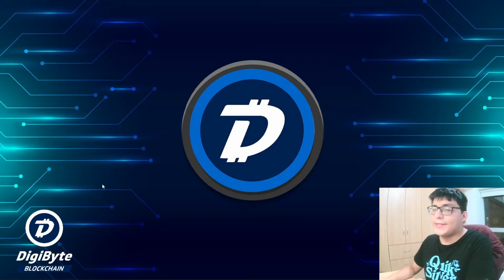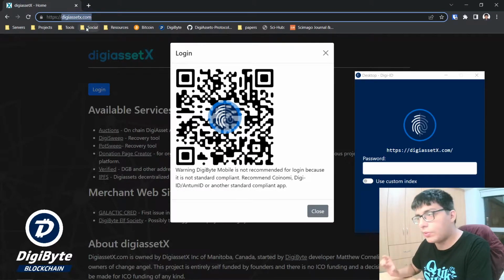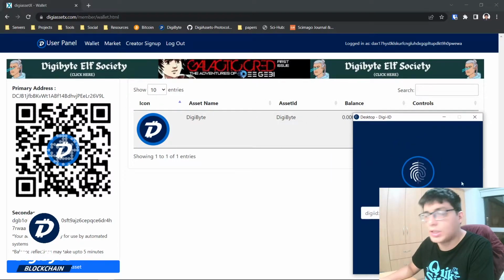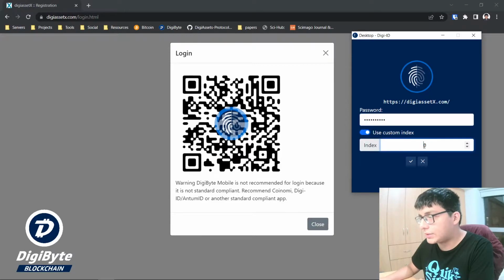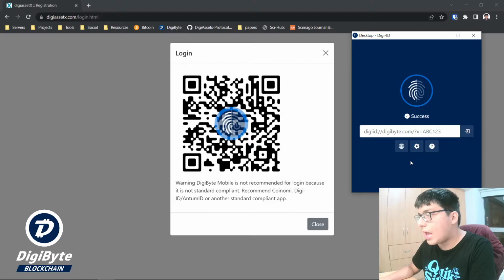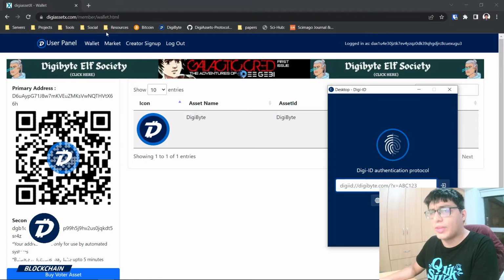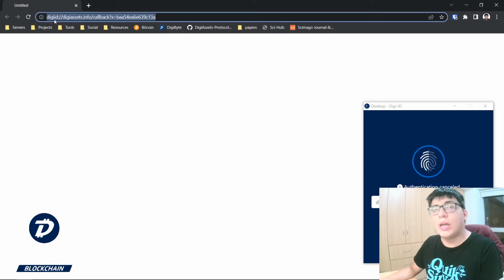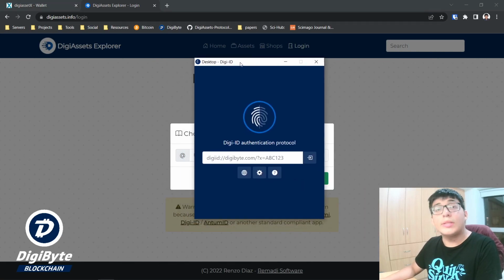How to use Digi-ID desktop